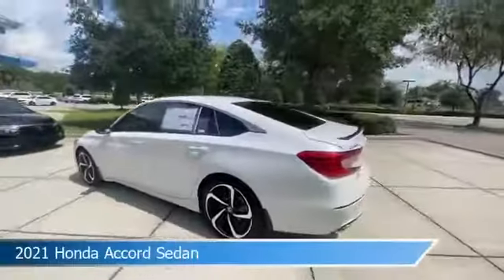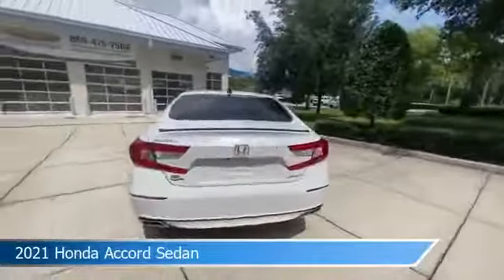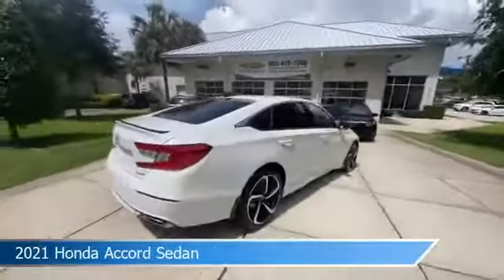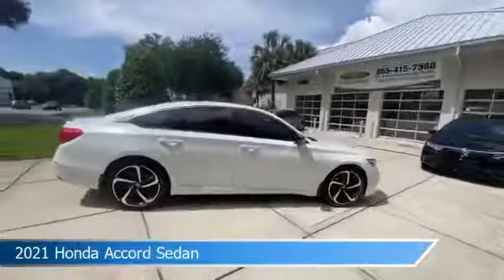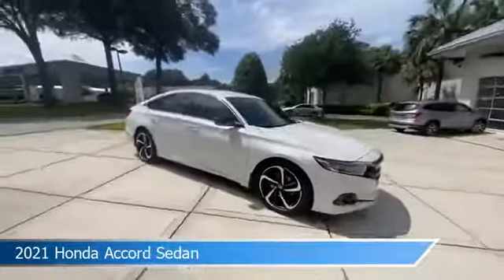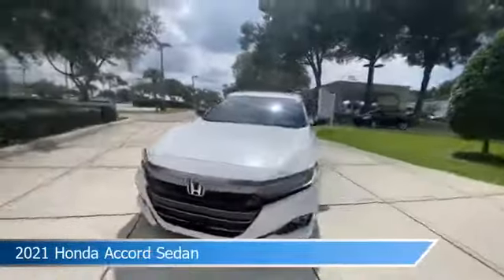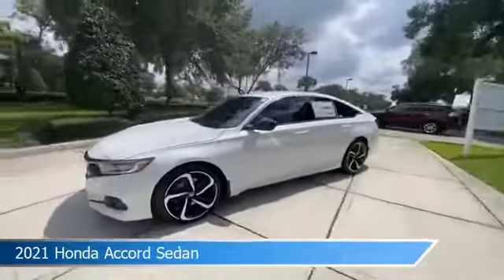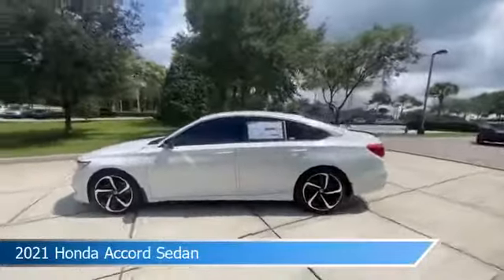2021 Honda Accord Sedan MA105718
2021 Honda Accord Sedan MA105718